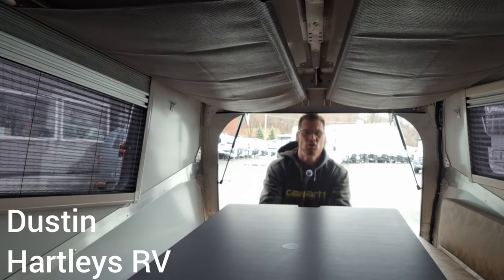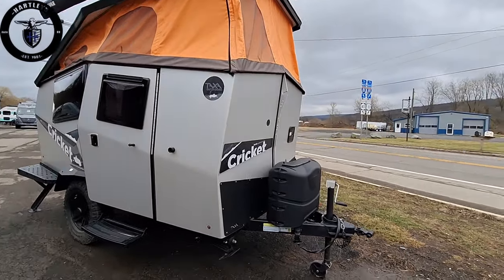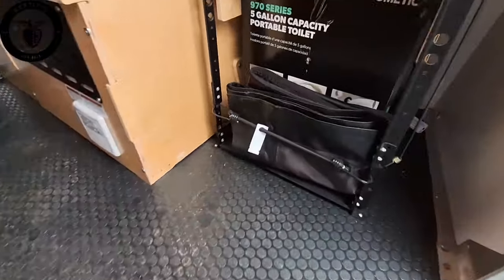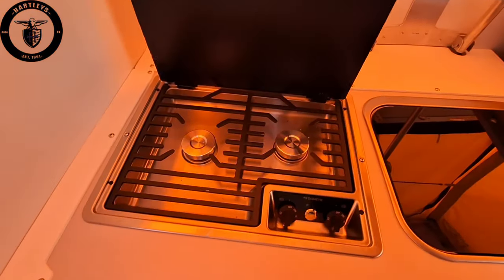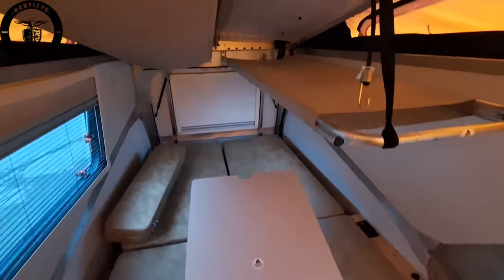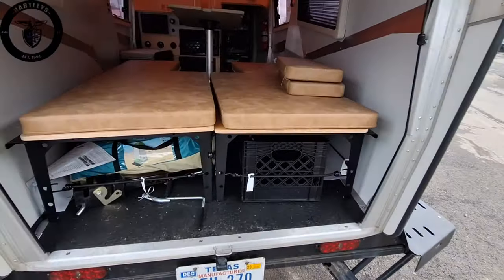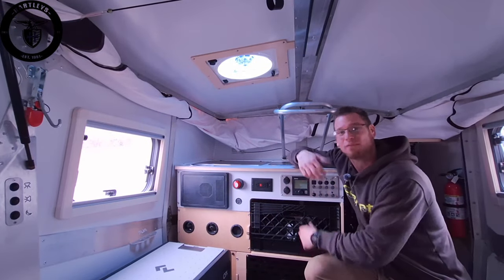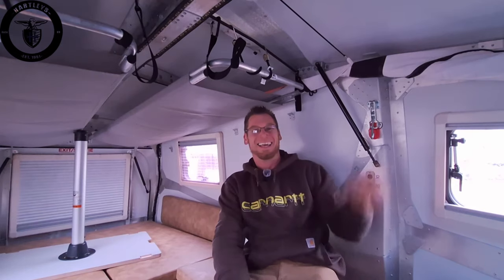2023 CRICKET overland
Come check out the 2023 CRICKET Overland camper built by TAXA OUTDOORS.
2023 Cricket OVERLAND Edition by TAXA Outdoors

Meet Cricket Overland.
With increased ground clearance, we’ve created a rougher, stronger Cricket for you to travel further down a dirt road. Sleeping room for two adults and two children. TAXA’s NASA-inspired design and integrated plumbing and electrical systems prepare you for excitement wherever the journey takes you.

Everything you need to overland.

Meet Cricket.
In a footprint less than 15’ × 7’, Cricket can comfortably fit a family of four with its pop-up roof and lofted berths. The interior is modular and features a cafe table, kitchen, all the storage you could need, and easy cross ventilation so you can feel the breeze through windows and doors, no matter the direction. Cricket enables adventurers to experience their destination like no other camper, and is durable enough to handle the terrain covered to get there. When you’re not taking it on trips, Cricket can also easily fit in standard garages for simple (and free) storage.

Stop on down and speak to anyone of our friendly sales professionals for more details on how you can make this camper part of your next adventure!!

Hartleys Auto And RV Center is a family owned, small business located in the City of Cortland. We have been serving our community with high quality service, and friendly smiles for over 30 years now. Come see us today!

3830 U.S. 11, Cortland, NY 13045 Sales/Service/Office

882 NY-13, Cortland, NY 13045 Sales